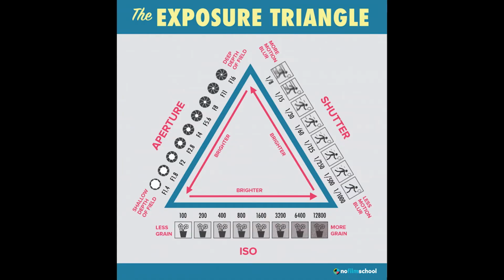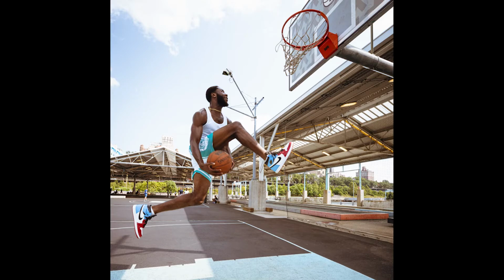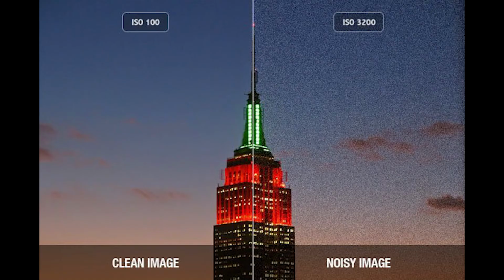The Exposure Triangle in under 3 minutes - A COOLtorial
In this video, I concisely explain the Exposure Triangle in layman's terms with the help of  a few visual aids.